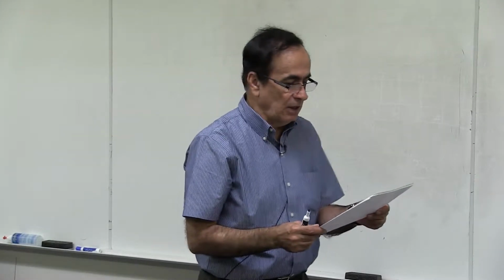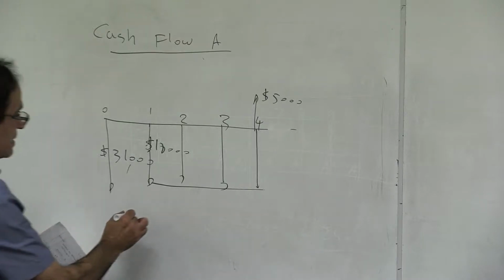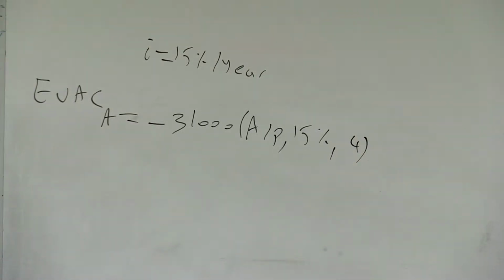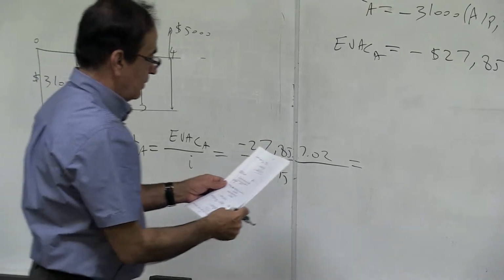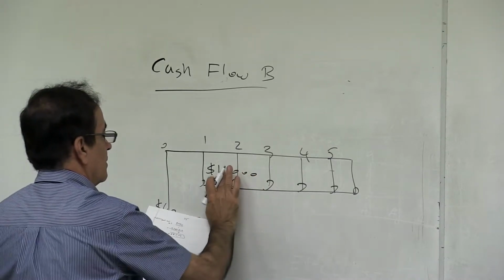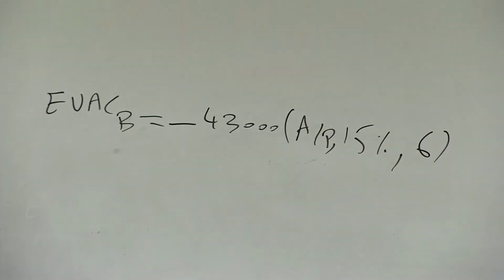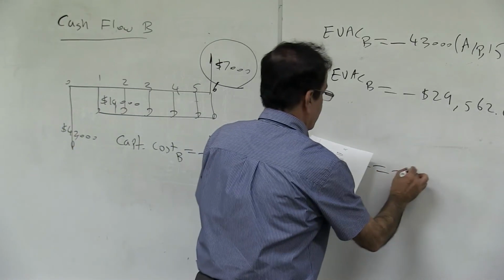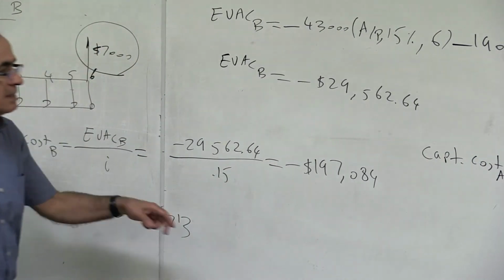ISYE 620 Chapter 6 Example 6 3